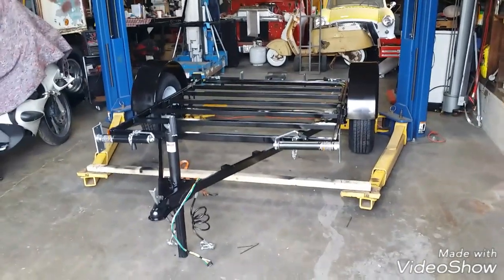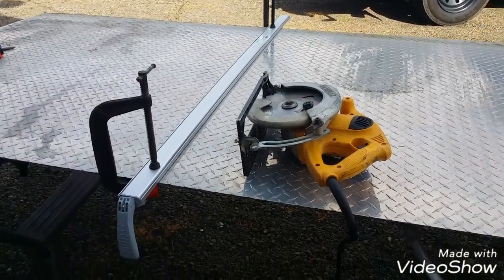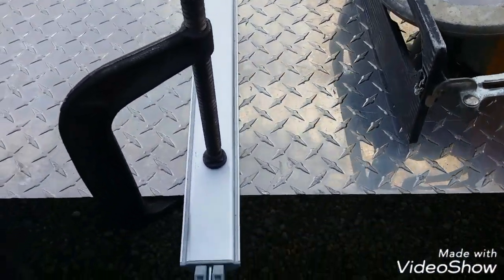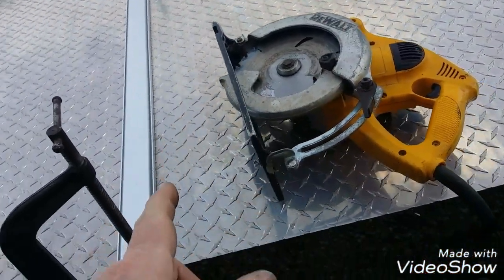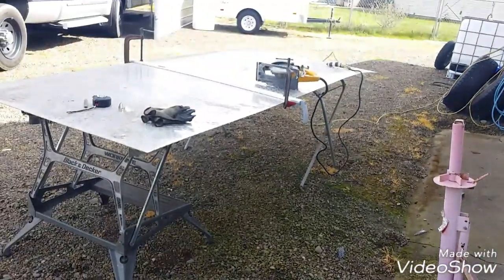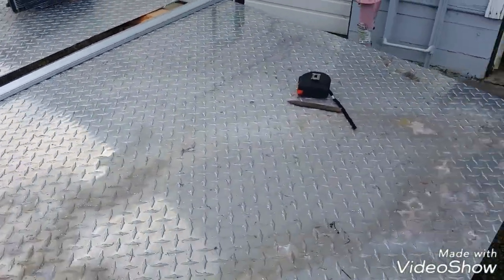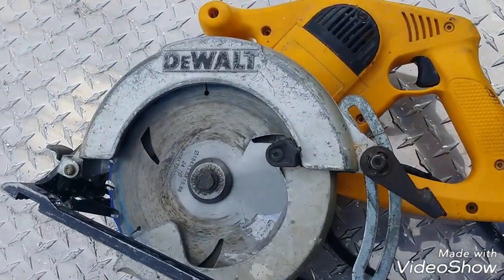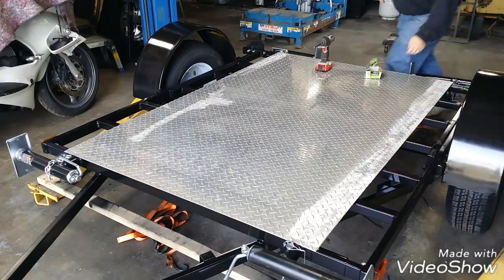How to cut sheet aluminum diamond plate with a circular saw and a carbide tipped blade.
Cutting diamond plate to deck my new custom built trailer for my Mobile DJ System. With a skill saw!